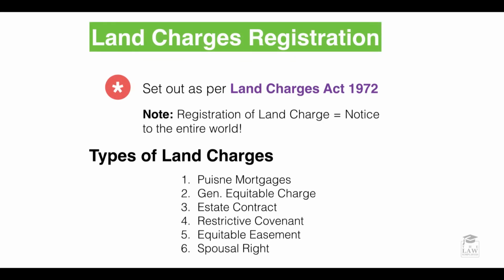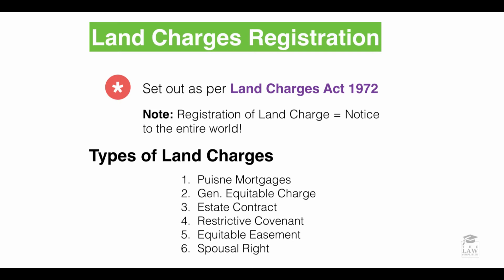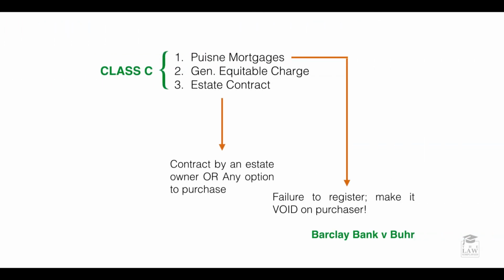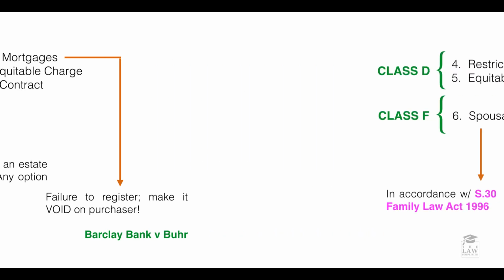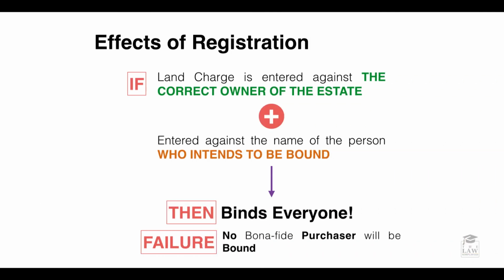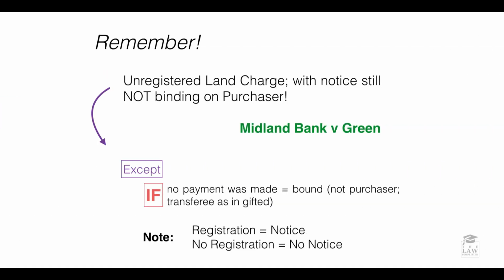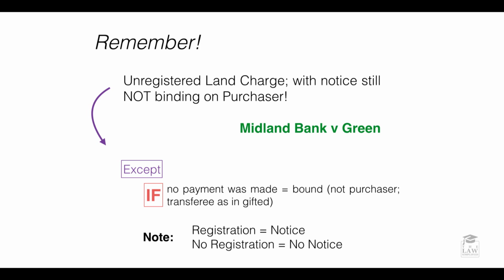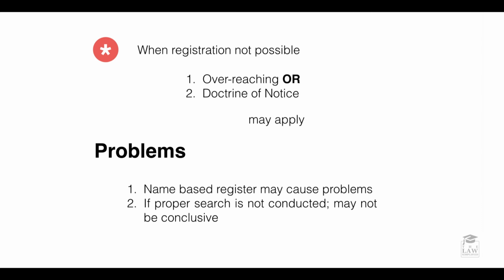Property Law - Land Charges Registration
Learn the theory and how to articulate a First Class response in Leases for £29

Enroll in Business Law for £19!